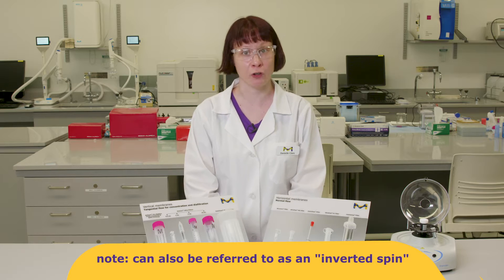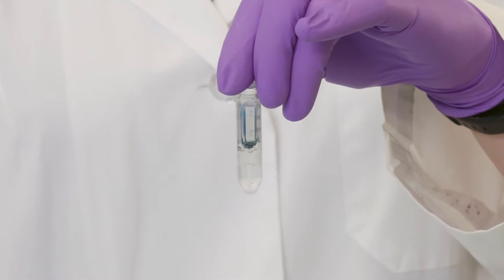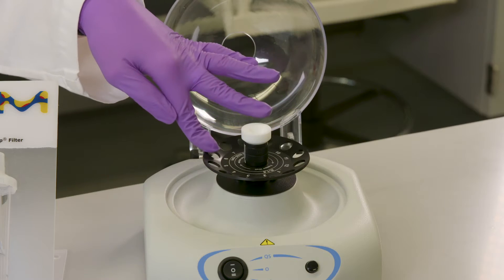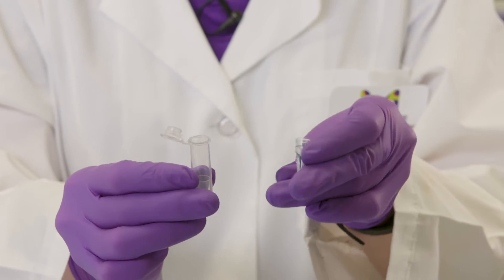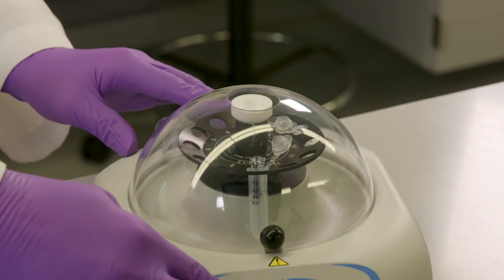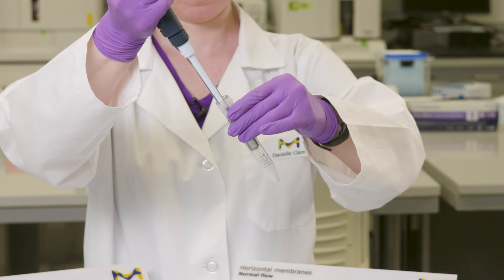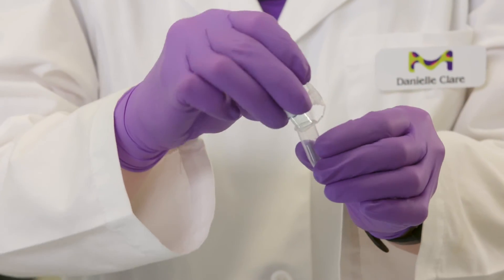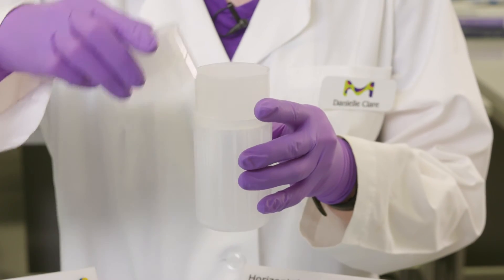How to Perform a "Reverse Spin" with an Amicon® Ultra Centrifugal Filter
In this video, users of the Amicon® Ultra Centrifugal Filter can discover how to get maximum recovery of concentrated samples using a technique called a “Reverse Spin” (or more accurately described as the inverted spin technique).

To learn more and purchase Amicon® Ultra filtration products, please